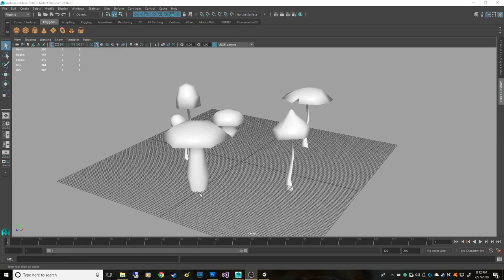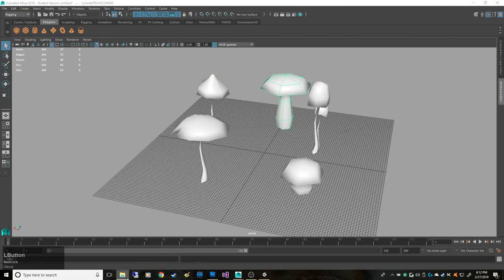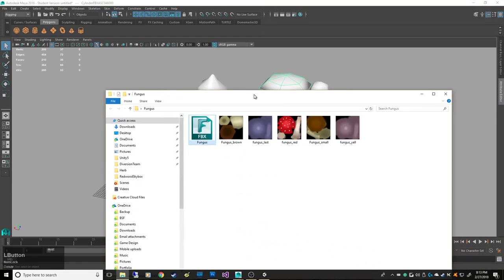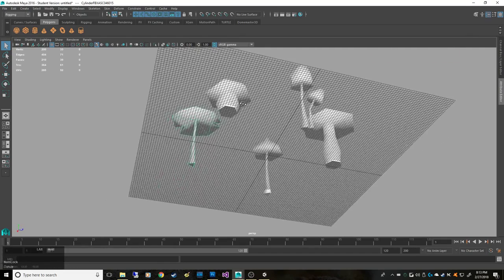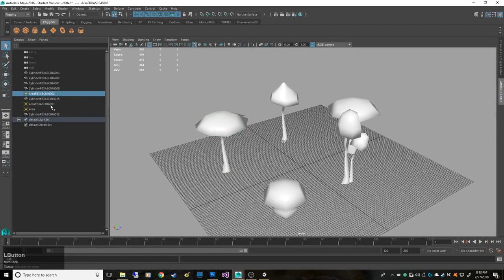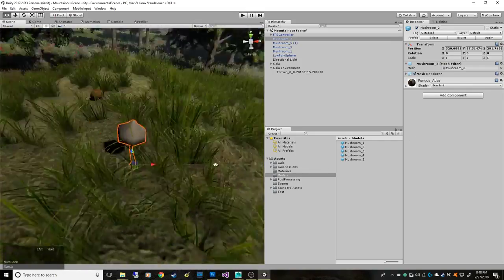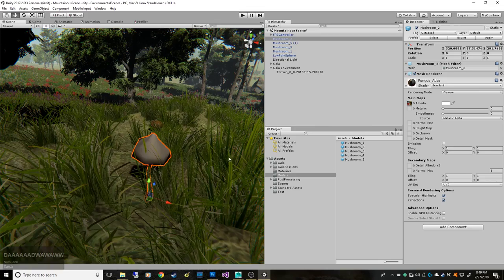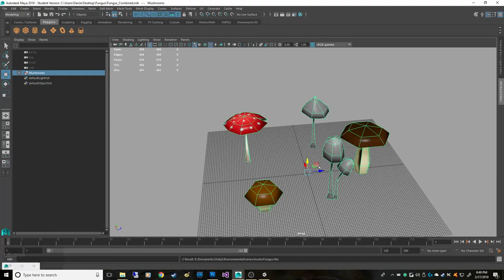Texture Atlas and Model File Cleanup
Combine multiple textures into a single material using Maya.